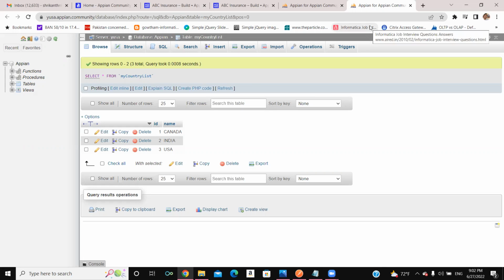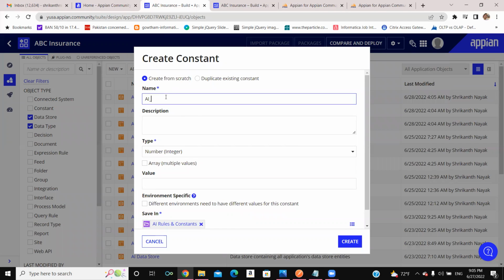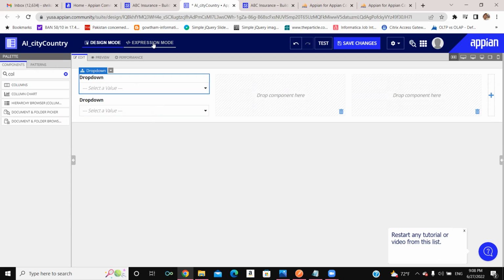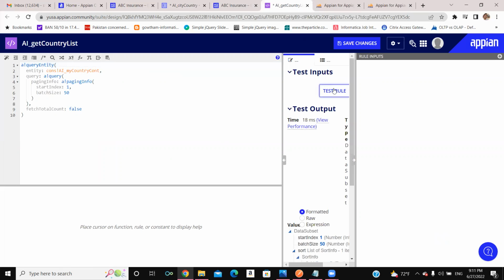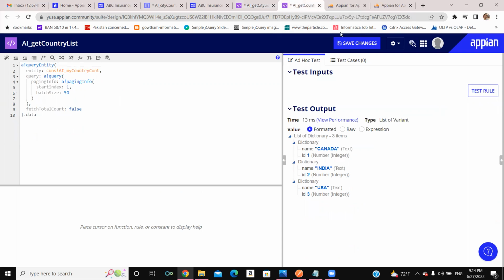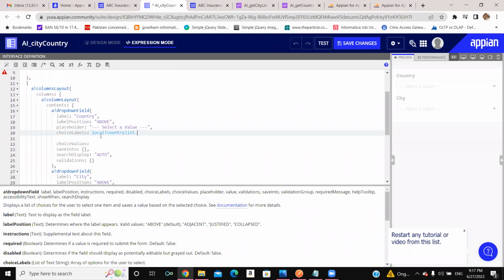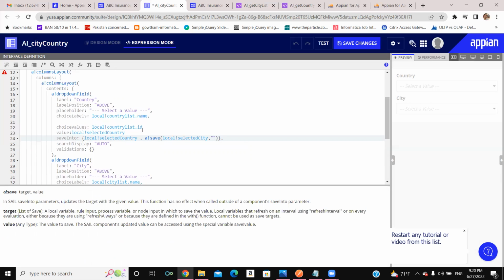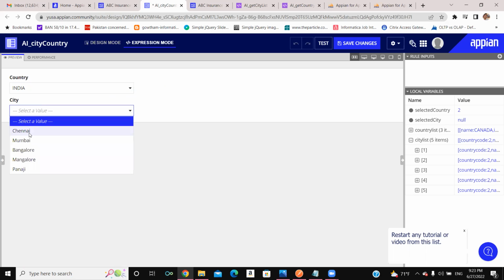Configure Cascading Dropdowns -Appian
Would you like to know the following concepts  in appian ?
How to setup a dropdown field's choice labels and values based of another dropdown's selection.
How to clear a child dropdown selection when the parent dropdown value changes.
Lowcode # BPM # Appian# Dropdown fields # Cascading # How to populate dropdown field value dynamically ? # How to configure cascading in dropdown field value